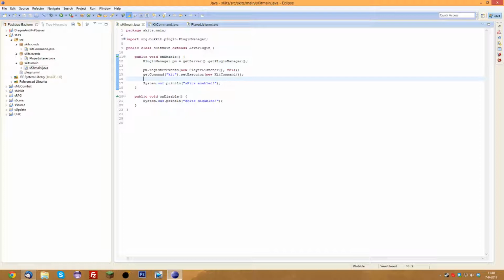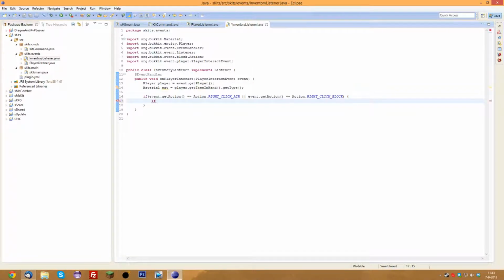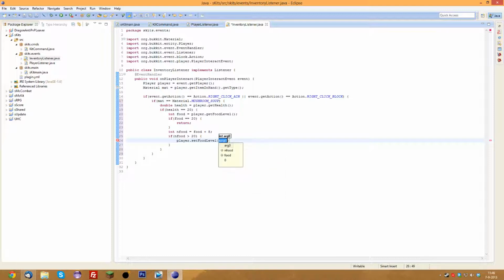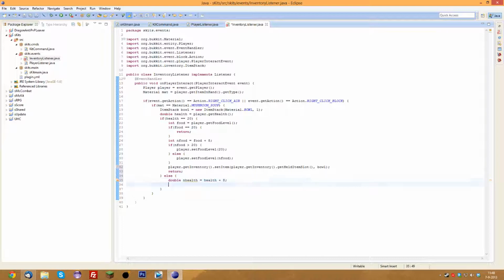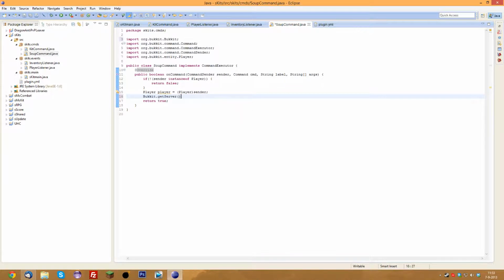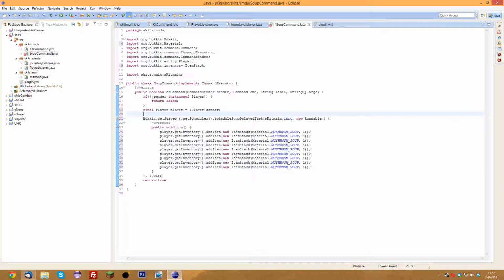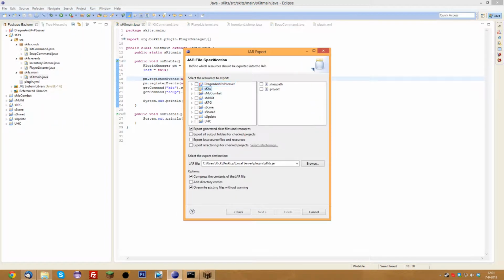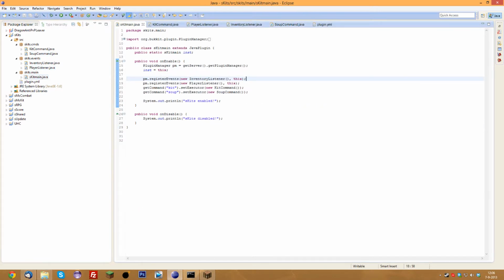Java Tutorial: How to code a Minecraft Kit Server #6 "Soup Healing"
In this series we will code a kit server step by step. If you have any questions or ideas, post them in the comment section!